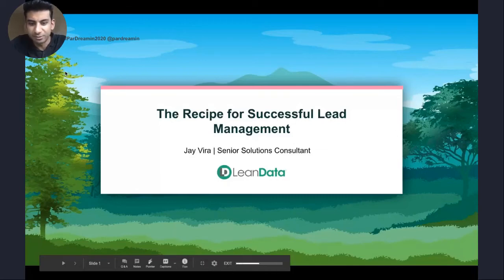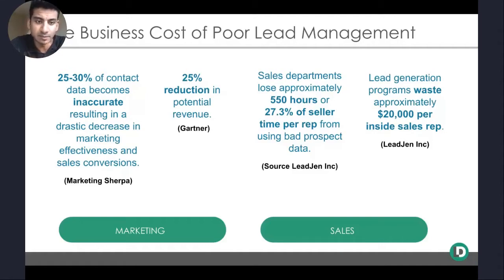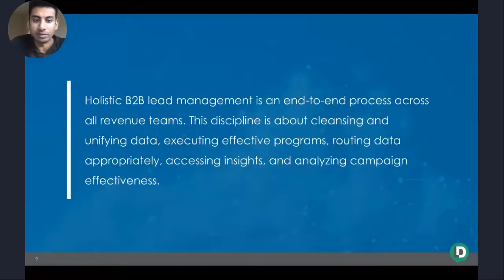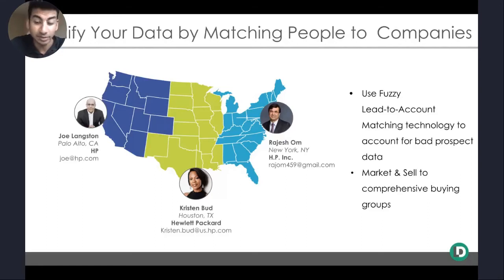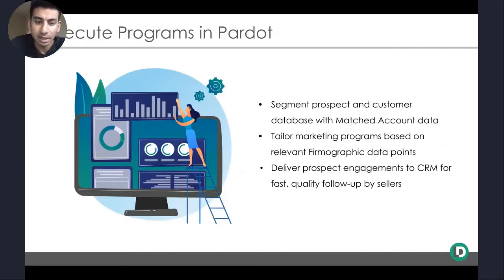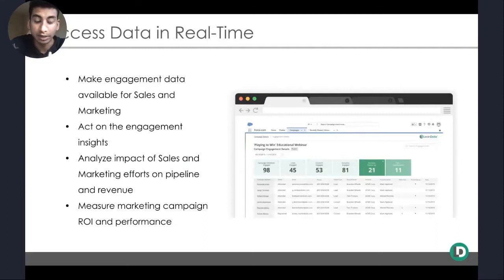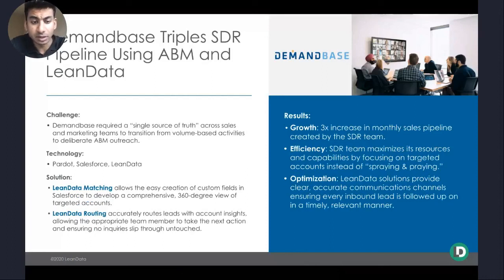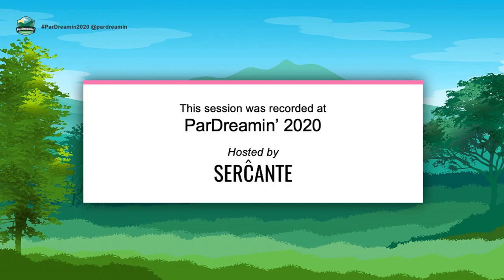The Recipe for Successful Lead Management | ParDreamin' 2020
B2B marketers spend an extraordinary amount of time, energy and resources creating demand for their products and services. But many fail at getting these precious leads to the right team member for timely follow up. In order to extract the full value of every lead, you need a best-in-class lead management strategy. Join our session to learn the recipe to successfully manage your leads by leveraging the right data, technology, and processes across the revenue engine.
Watch this session recording from ParDreamin' 2020 to discover:
- How a solid data management strategy is the foundation for best-in-class lead management
- The best systems and technology for lead management
- Best practices from companies using Pardot and LeanData to power their lead management strategy

About the speaker:
Jay Vira is an Enterprise Solutions Consultant with the Solutions Team at LeanData. He works on a number of LeanData's strategic & fast-growing customers to ensure LeanData can accelerate and automate complex GTM motions, helping clients build strong business infrastructures. Before LeanData, he studied Mechanical Engineering at UCLA and worked in Accenture's Technology Consulting arm.